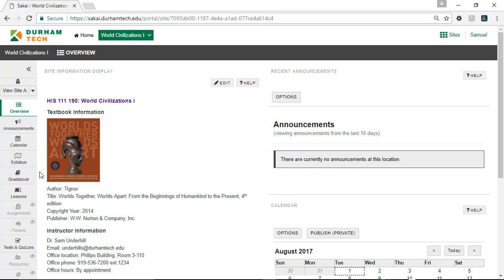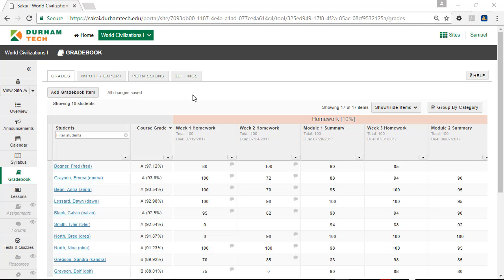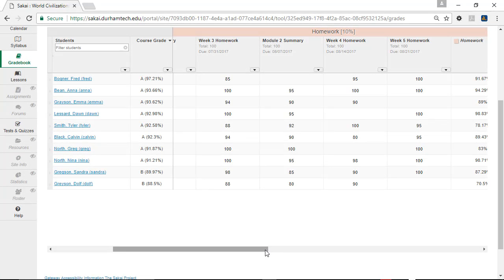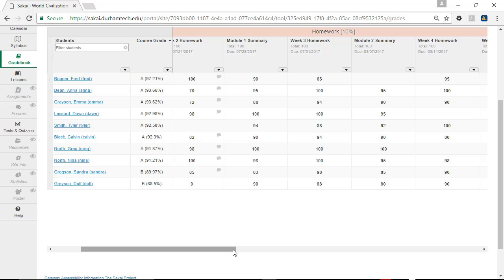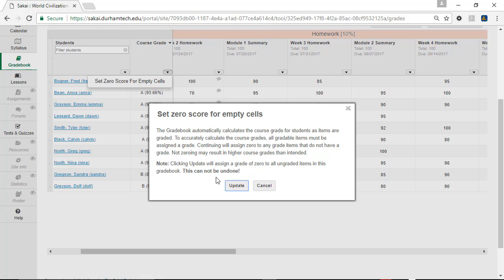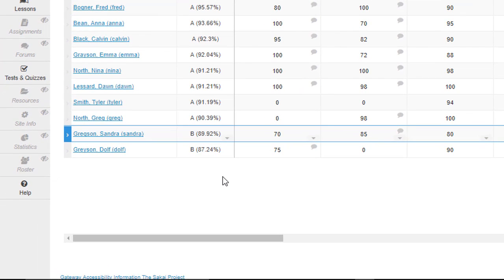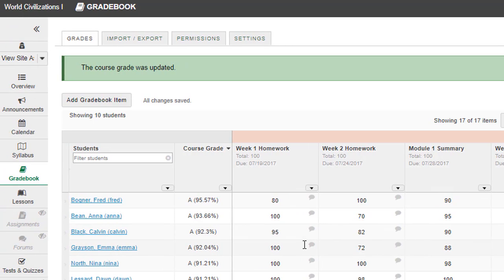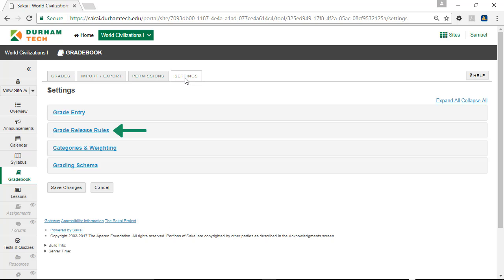For Instructors: How to Prepare Final Course Grades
In this video, you'll learn the four steps you will need to perform in preparing your students' final course grades in the Sakai gradebook: how to review your course's grading scale to make sure it matches your syllabus; how to make sure all gradebook items are calculated in the final course grade; how to reconcile missing gradebook items, as well as when and how to override a student's final course grade.